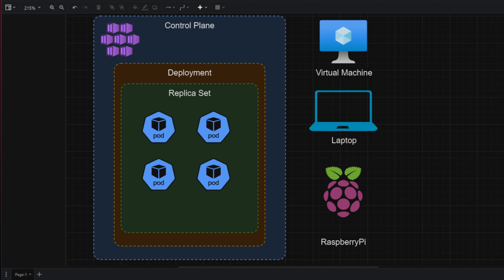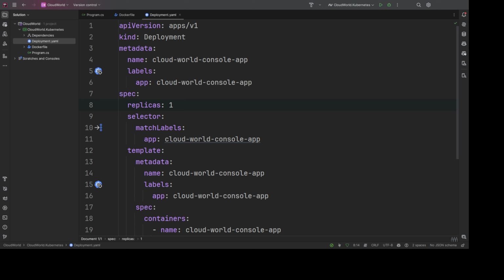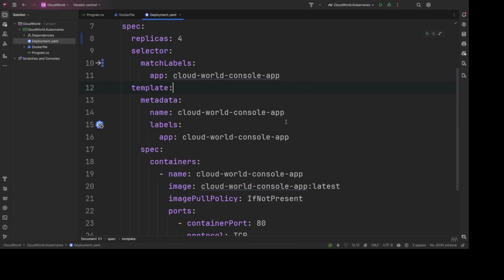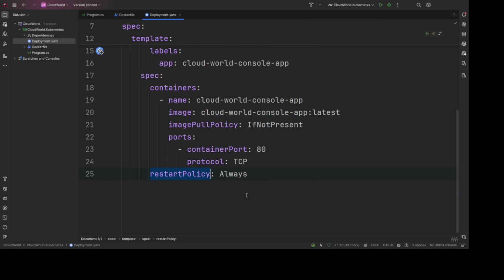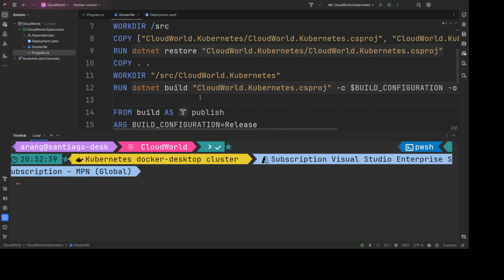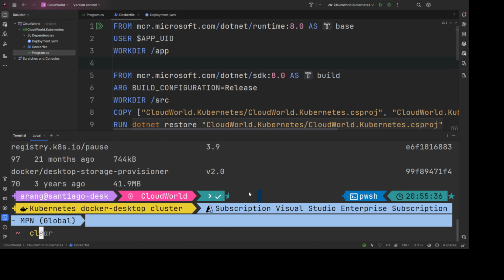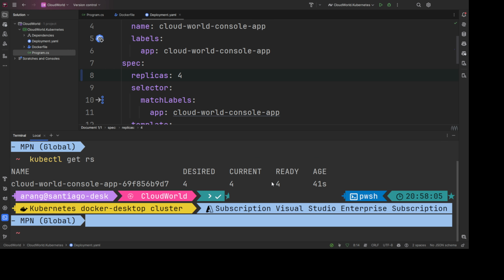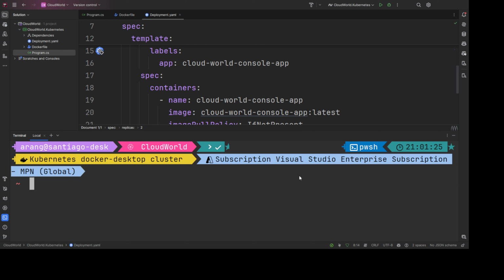Navigating the Azure Seas: A Quick Dive into Kubernetes and Docker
On this video we will talk on the surface about Docker, Kubernetes, we will build a very  basic docker image and deploy it to Kubernetes using a YAML for a deployment